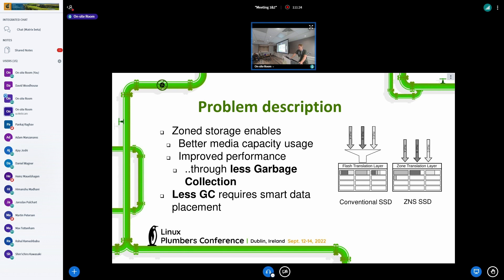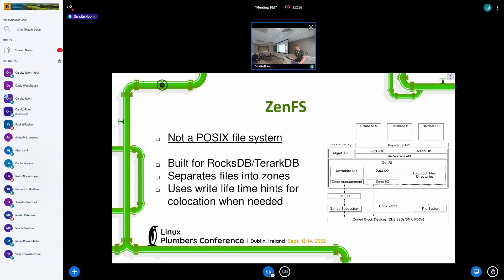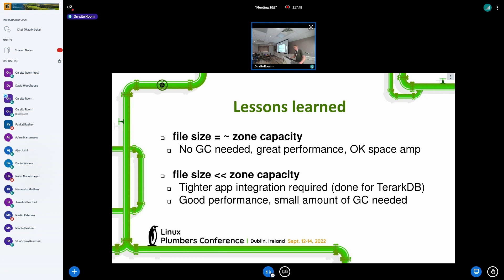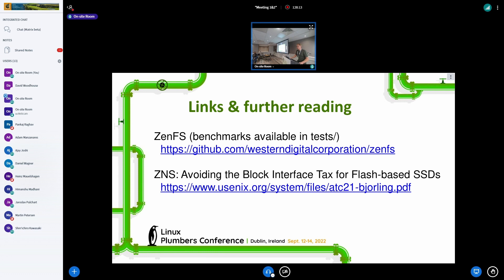Improving data placement for Zoned Linux File systems - Hans Holmberg